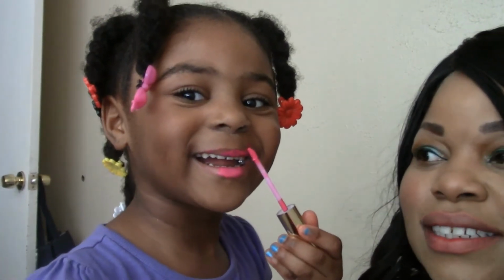Jasmine LaBelle Matte Liquid Lipsticks lipstick swatch plus fun day with my daughter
Hello my beautiful family,
Today's video is about me trying on Jasmine La Belle matte liquid lipsticks and fun with my daughter Justice.